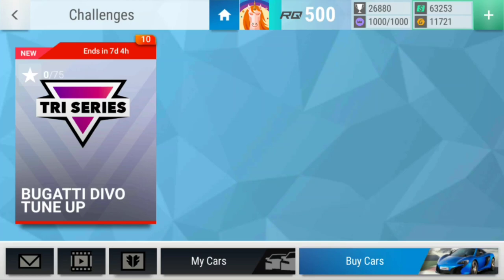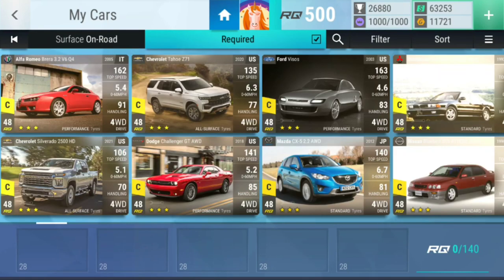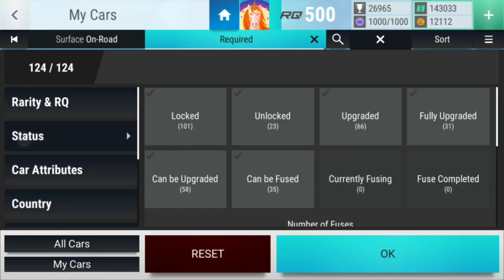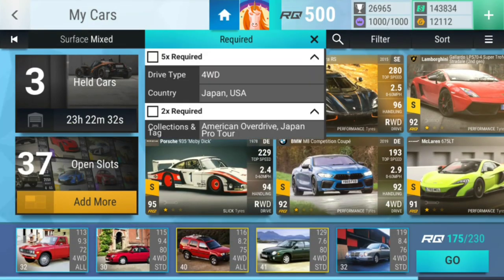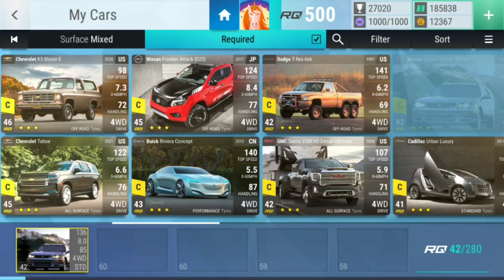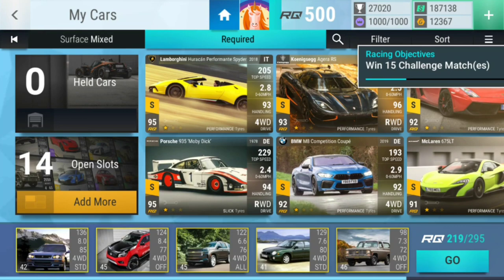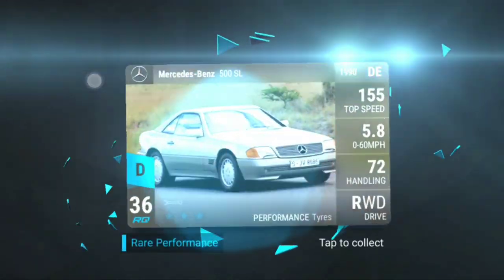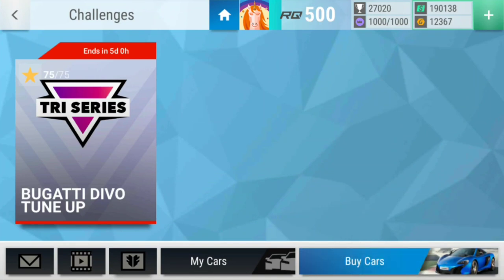Top Drives Tune Up: Bugatti Divo